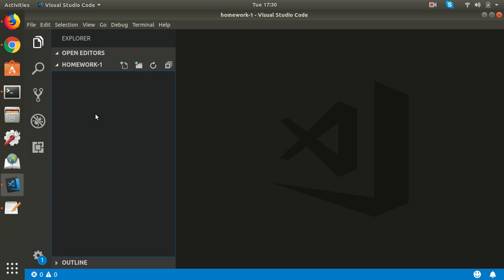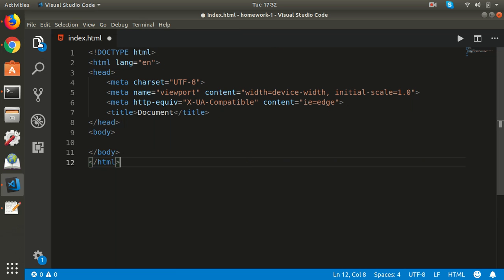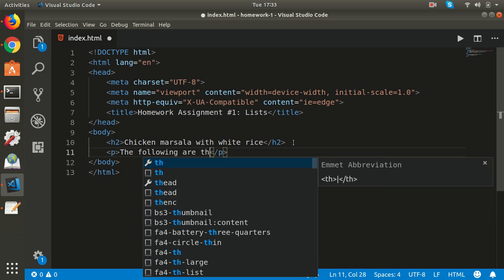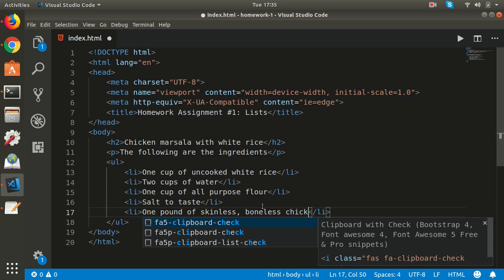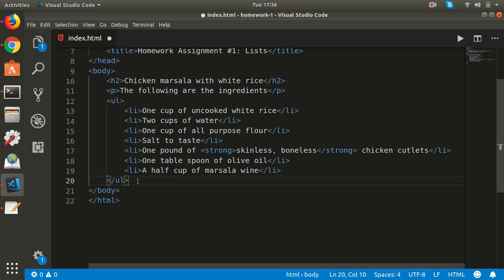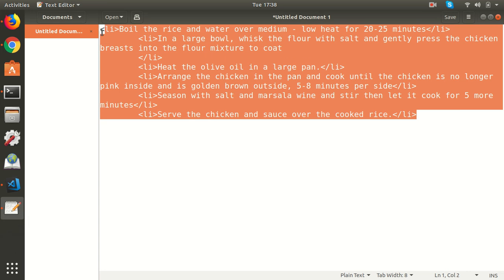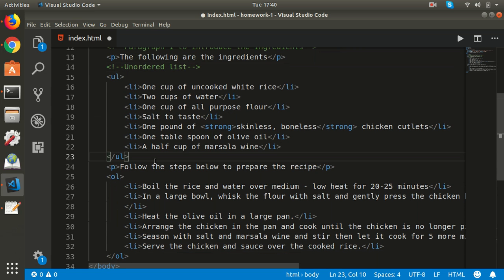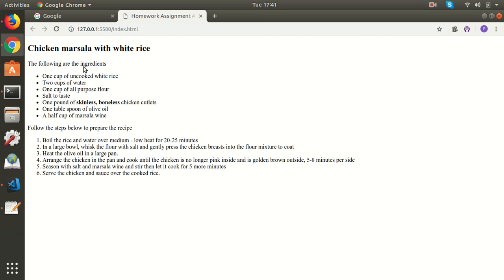HTML - Ordered and Unordered lists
This is basic html showing how to create ordered and unordered lists.